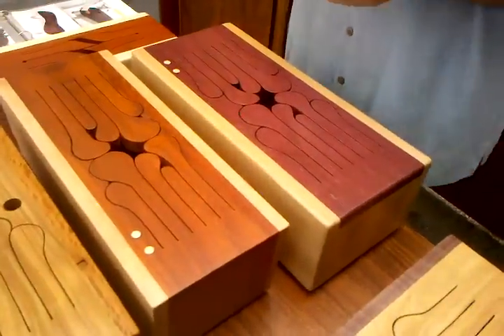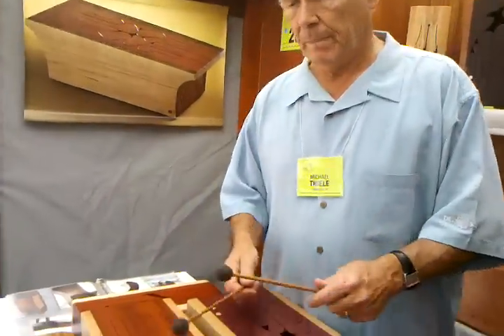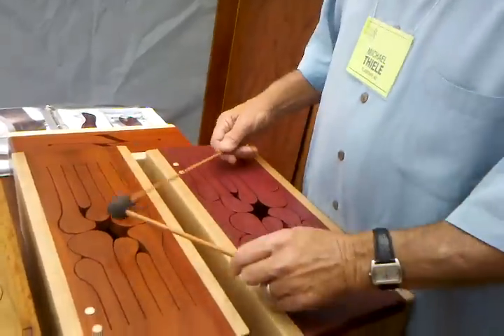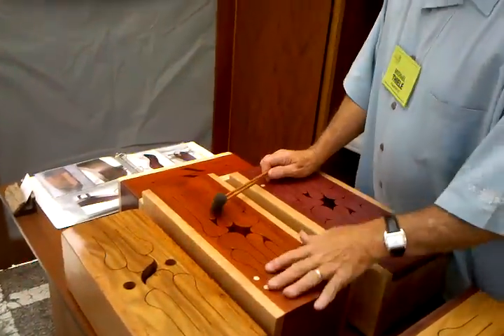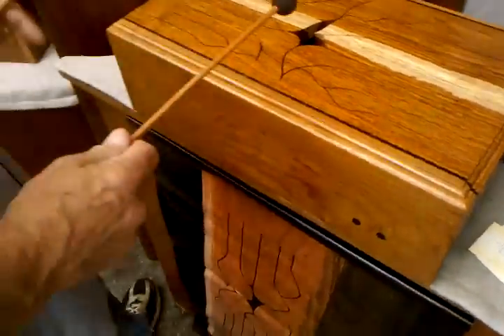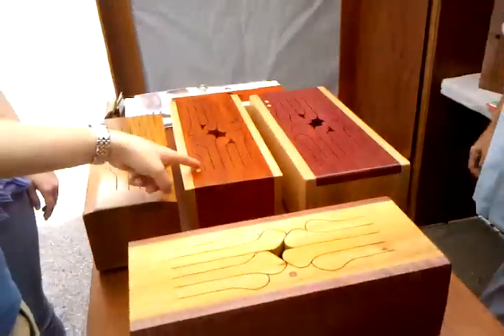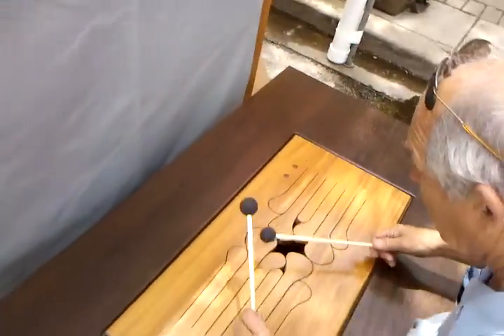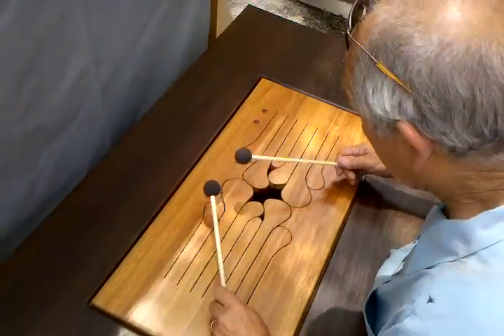Hardwood music will blow your mind